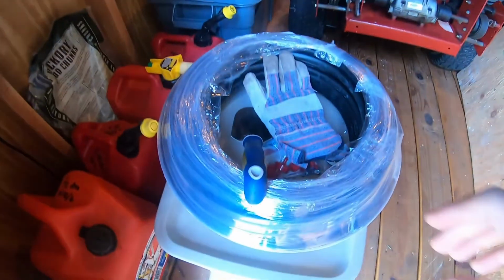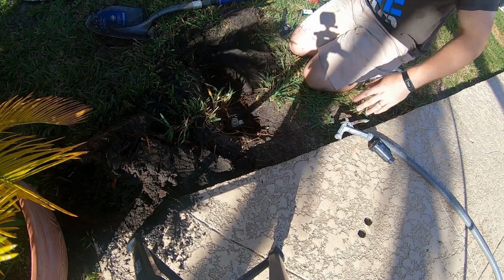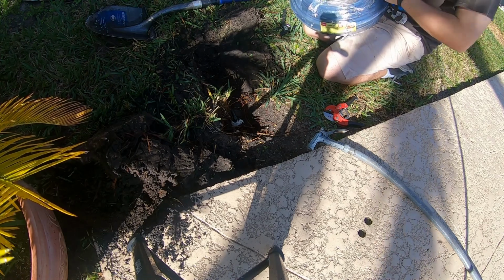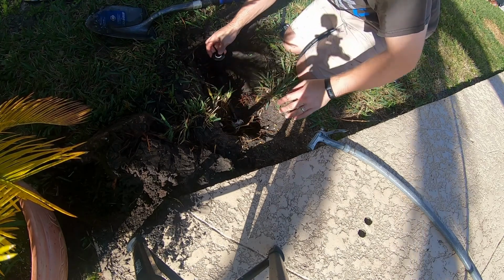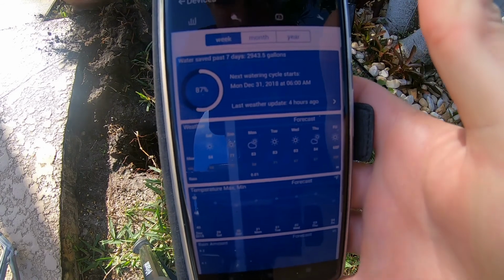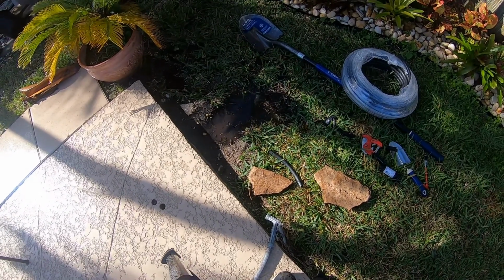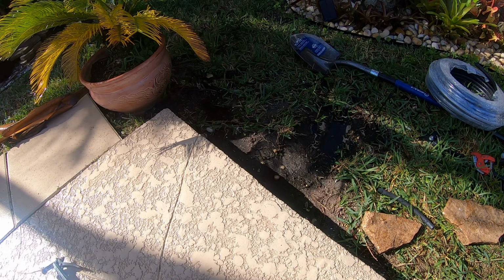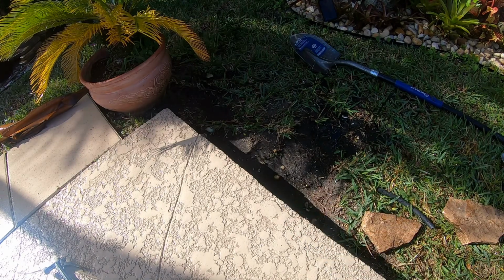Relocating a Lawn Sprinkler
I have an Exmark Metro 36 walk-behind mower whose wheel lines up perfectly with a lawn sprinkler in a narrow part of my yard. In this video, we'll move the sprinkler slightly and sink it down using "funny pipe"